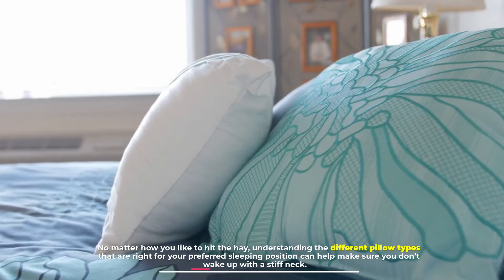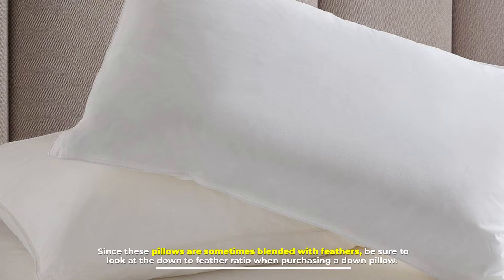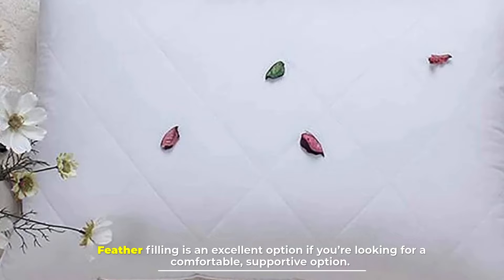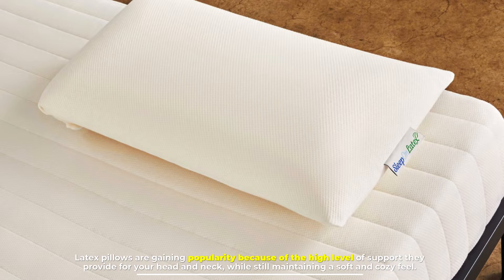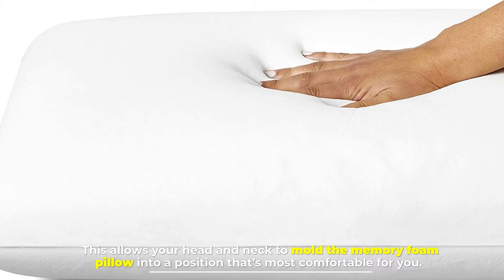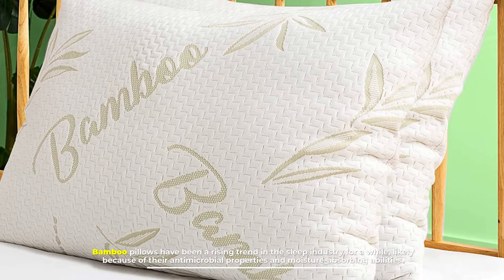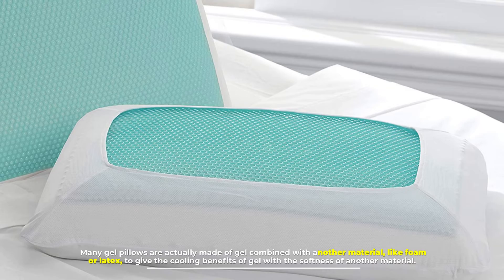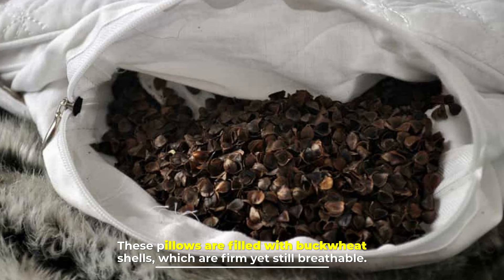Types of Pillow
1.  Beckham Hotel Collection Bed Pillows
2.  WEEKENDER Ventilated Gel Memory Foam Pillow
3.  LUCID Adjustable Premium Shredded Memory Foam Pillow
4.  Coop Home Goods Original Loft Pillow Queen Size Bed Pillows for Sleeping

No matter how you like to hit the hay, understanding the different pillow types that are right for your preferred sleeping position can help make sure you don’t wake up with a stiff neck. Keep watching to learn about 12 different types of pillows and which one is best for your sleeping position.

NUMBER 1.

Down Pillow

Down pillows are made from the soft fibers close to the skin of a goose, duck, or swan. Since these pillows are sometimes blended with feathers, be sure to look at the down to feather ratio when purchasing a down pillow.

NUMBER 2.

Down Alternative Pillow

Down alternative pillows are a synthetic version of the classic down pillow. Most down alternative pillows are filled with polyester that is used to mimic the feeling of down.

NUMBER 3.

Feather Pillow

Feather pillows are made of a traditional filling that’s great for providing support without losing shape. Feather filling is an excellent option if you’re looking for a comfortable, supportive option.

NUMBER 4.

Cotton Pillow

Cotton pillows have been on a downward trend in popularity in favor of newer synthetic materials like memory foam. But cotton pillows are made of classic pillow material that does have specific advantages, particularly for people who are allergic to synthetic materials.

NUMBER 5.

Latex Pillow

Latex pillows are gaining popularity because of the high level of support they provide for your head and neck, while still maintaining a soft and cozy feel. Latex pillows are sold both in solid and shredded material.

NUMBER 6.

Memory Foam Pillow

Memory foam pillows are becoming extremely popular because it contours to your body, meaning that it can be a good fit for all sleeping positions. This allows your head and neck to mold the memory foam pillow into a position that’s most comfortable for you.

NUMBER 7.

Shredded Memory Foam Pillow

Shredded memory foam pillows are a rising alternative to traditional memory foam. Since shredded memory foam pillow filling can be added or removed depending on the individual’s preference, shredded memory foam is a good fit for nearly every sleeping preference.

NUMBER 8.

Bamboo Pillow

Bamboo pillows have been a rising trend in the sleep industry for a while, likely because of their antimicrobial properties and moisture-absorbing abilities. Most bamboo pillows are actually made of a shredded foam interior with a bamboo viscose shell.

NUMBER 9.

Gel Pillow

Gel pillows are touted for their ability to keep people cool at night. Many gel pillows are actually made of gel combined with another material, like foam or latex, to give the cooling benefits of gel with the softness of another material.

NUMBER 10.

Polyester Pillow

Polyester fiberfill pillows, sometimes referred to as poly-fill, are a popular budget-conscious pillow choice. However, due to the cheaper material that poly-fill pillows are made with, they tend to absorb heat and become lumpy fairly quickly.

NUMBER 11.

Buckwheat Pillow

Buckwheat pillows have been popular in Asia for a while, and are just starting to make their way over to North America. These pillows are filled with buckwheat shells, which are firm yet still breathable.

NUMBER 12.

Microbead Pillow

Microbead pillows are similar to buckwheat pillows in feeling, but are made with a synthetic material called uniform polymer particles.